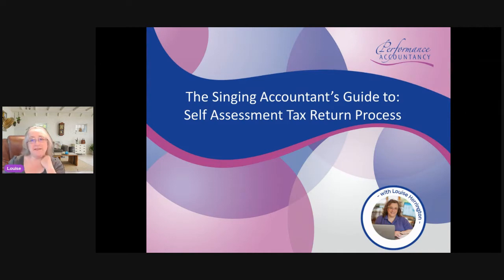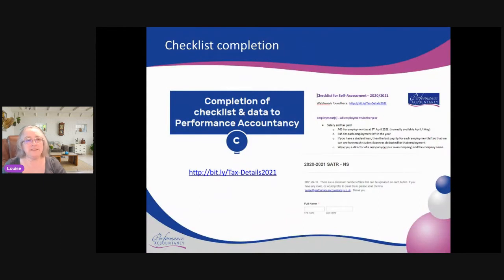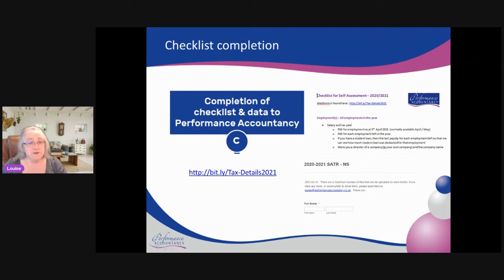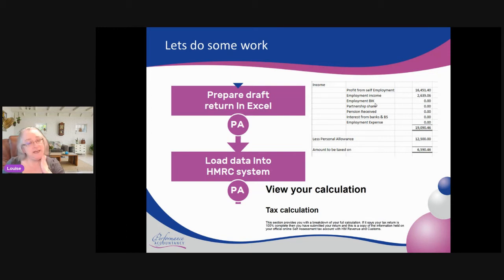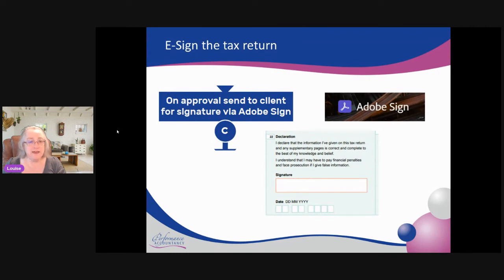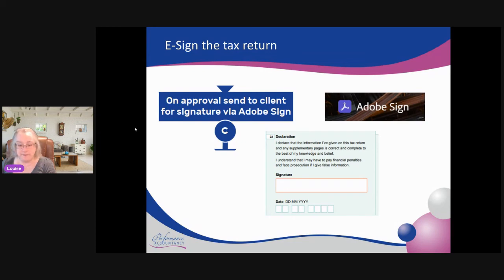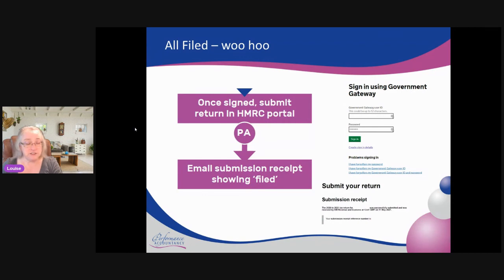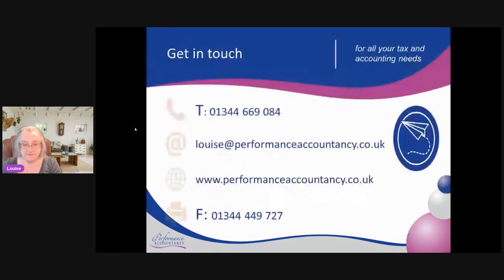Self Assessment Tax return process with Performance Accountancy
Everything a client needs to know about each stage of working with Performance Accountancy to do your self assessment tax return.